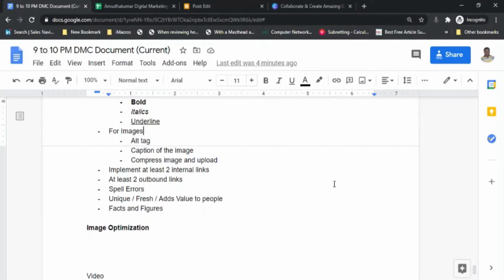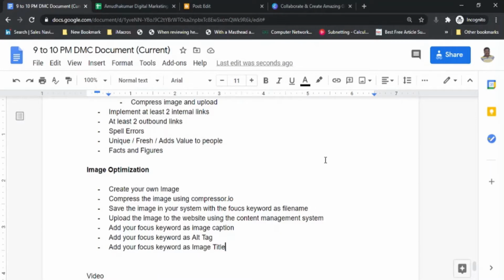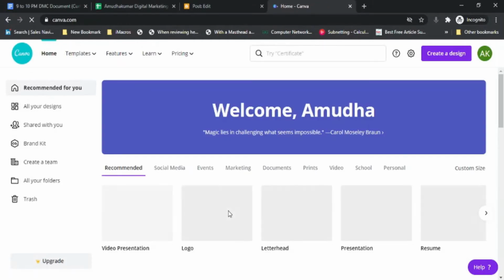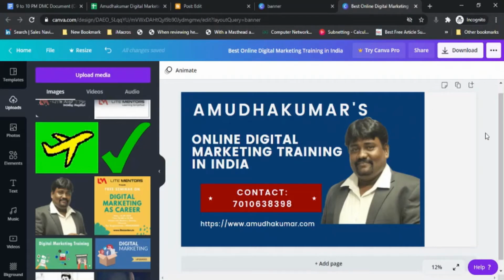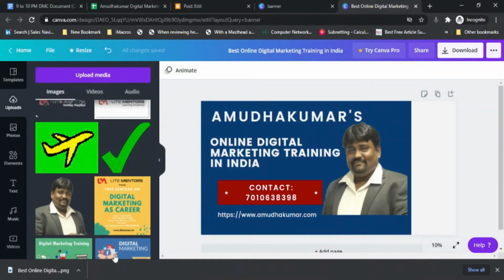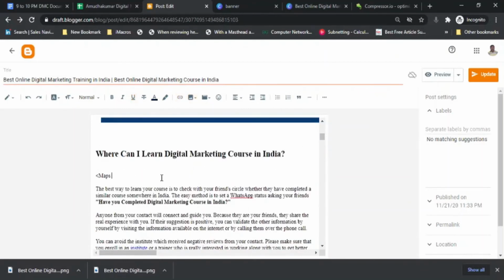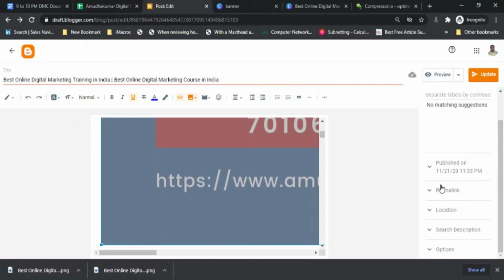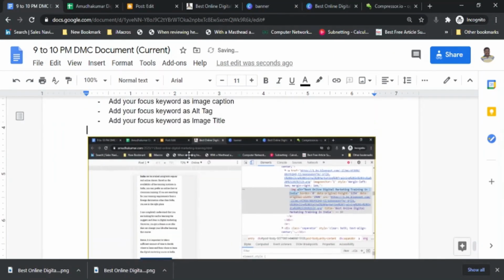How to Do Image Optimization in SEO | Amudha Kumar Digital Marketing Course